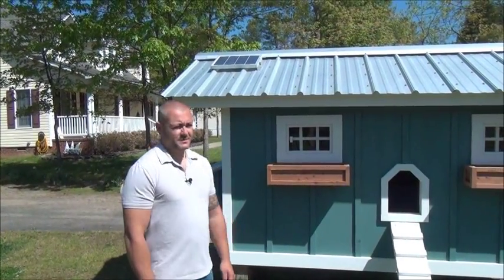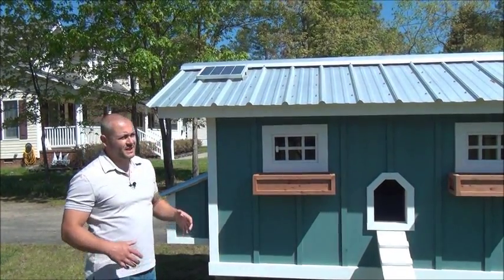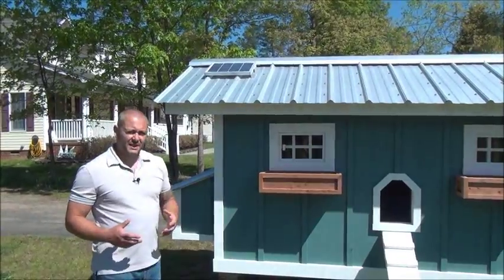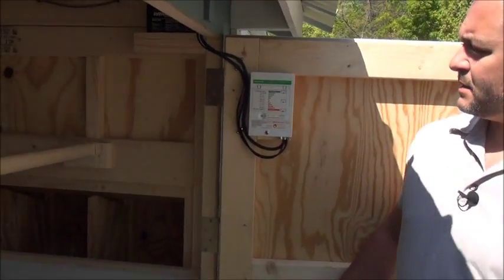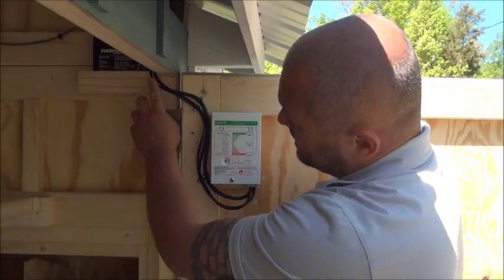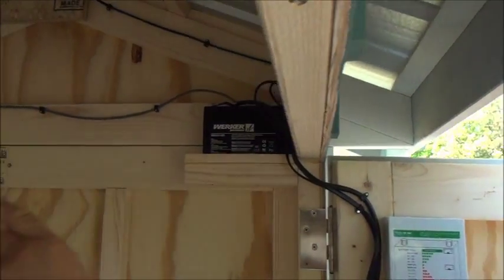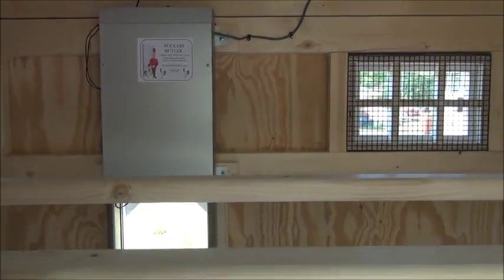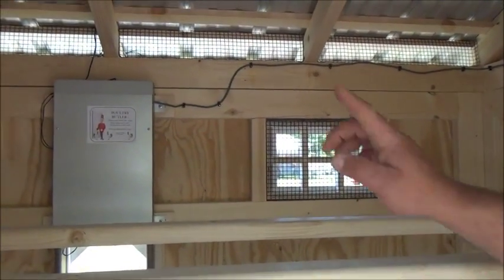Solar on cottage chicken coop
Solar system on chicken coop.  Powers LED light and automatic chicken door.